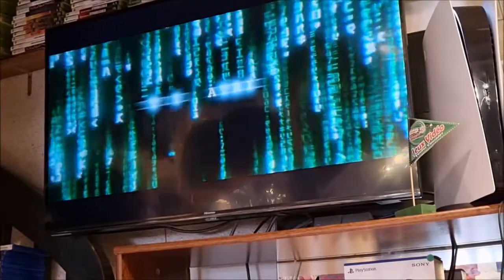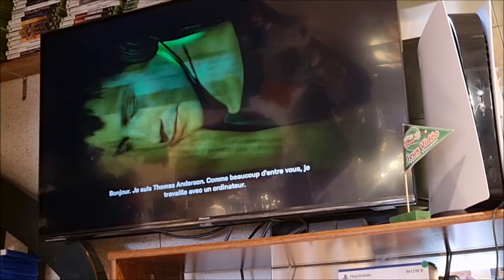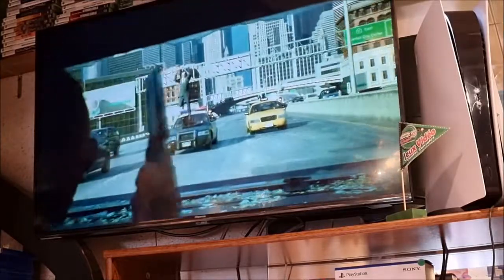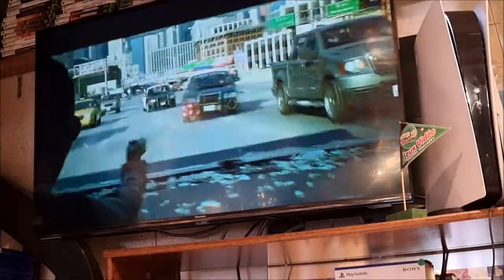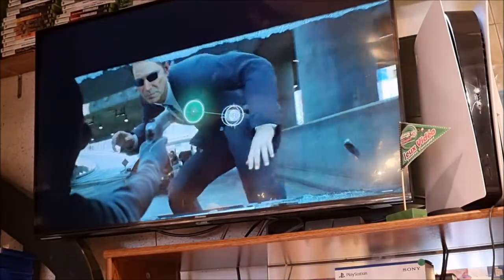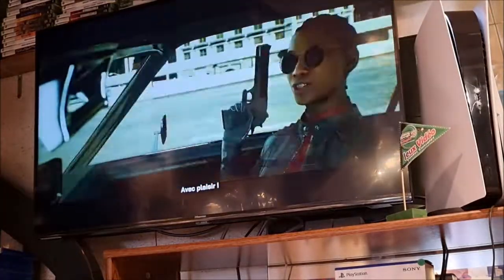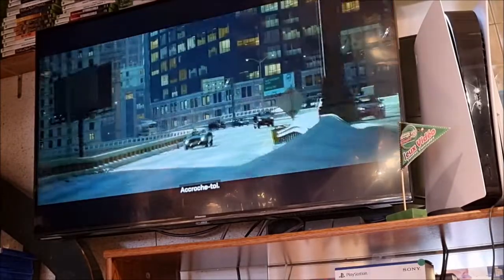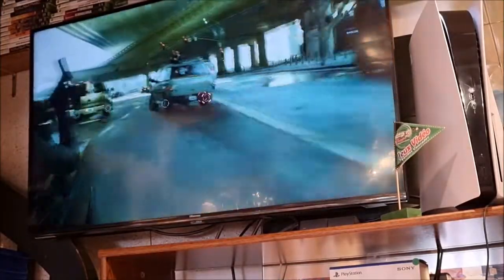Découverte du nouveau moteur UNREAL ENGINE 5 Playstation 5 au DYNAMITE GAMES de CHALLANS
Unreal Engine est un moteur de jeu vidéo propriétaire développé par Epic Games. Les principaux concurrents de ce moteur sont Unity et le CryEngine développé par Crytek.
Annoncé lors de l'évènement vidéo Summer Games Fest animé par Geoff Keighley, l'amélioration du moteur est prévue pour 2021.
UNREAL ENGINE 5 :
Il est disponible en accès anticipé depuis le 26 mai 2021 et sortira officiellement en 2022.